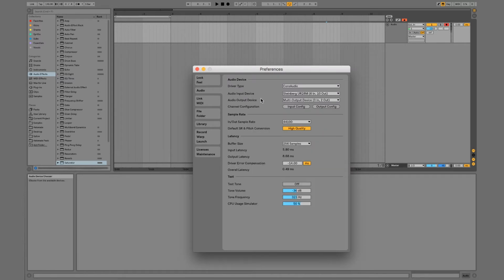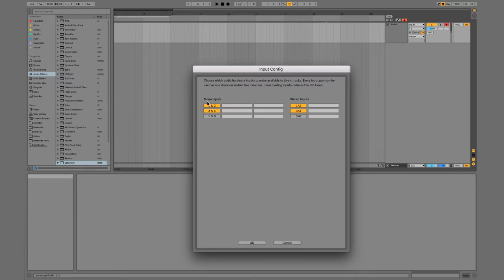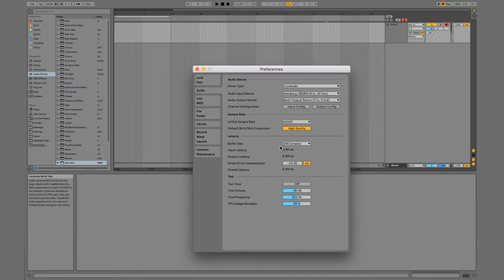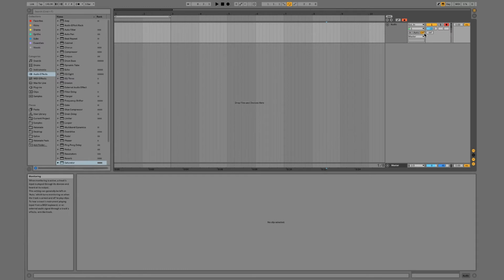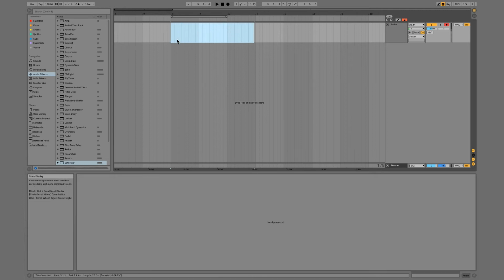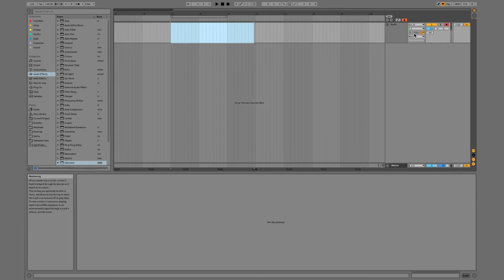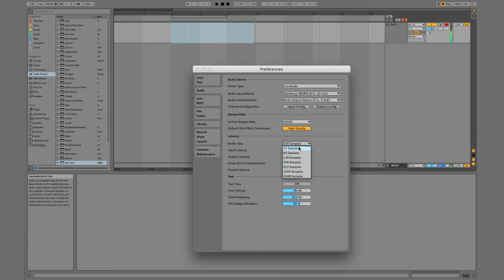Ableton Live 10 Beginner Course - Pt 6 - Recording